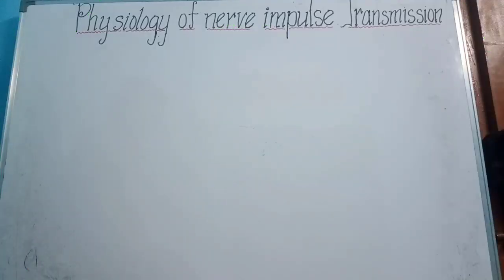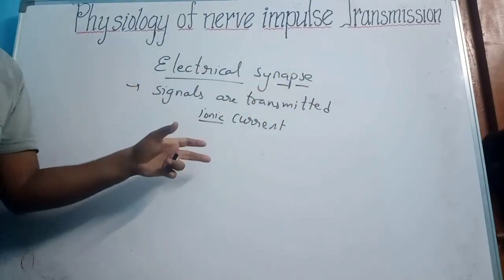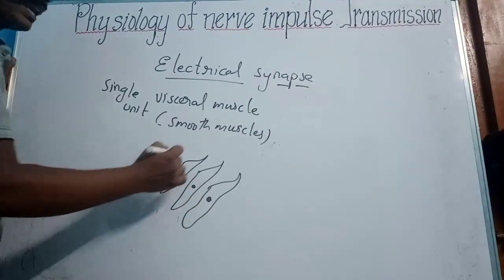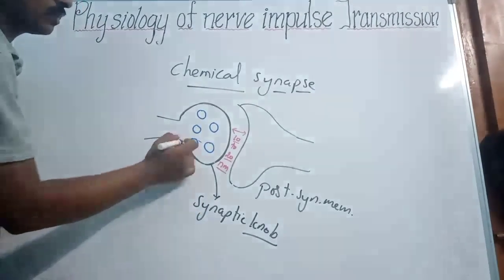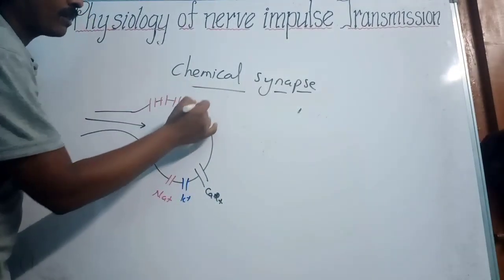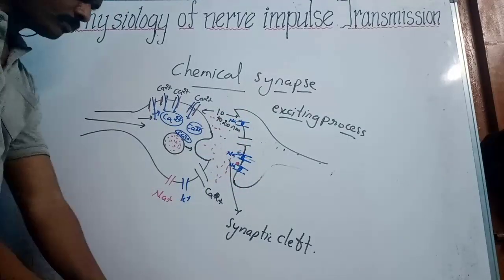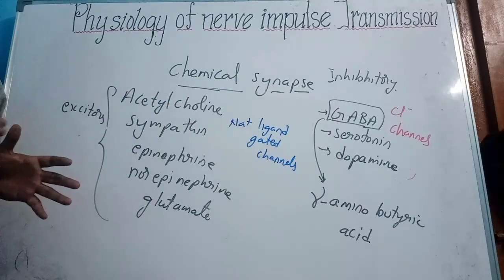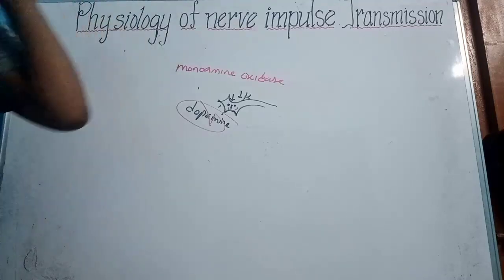PHYSIOLOGY OF NERVE IMPULSE TRANSMISSION